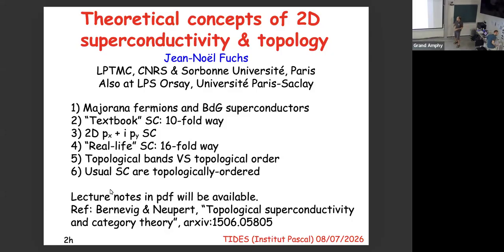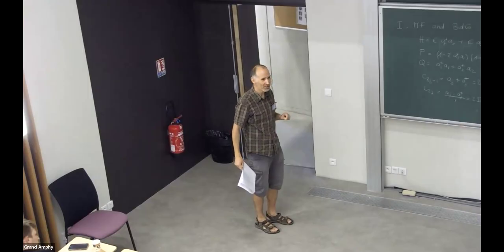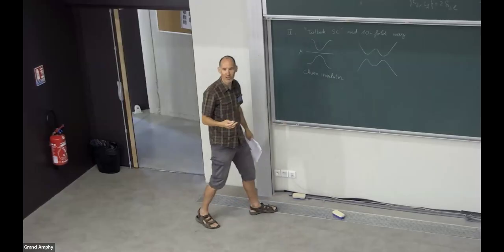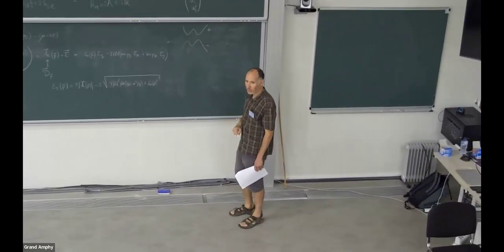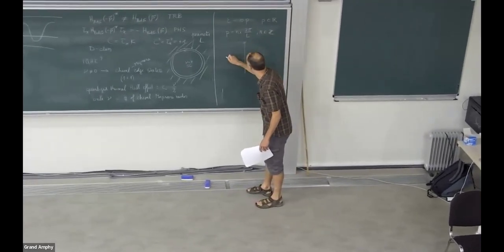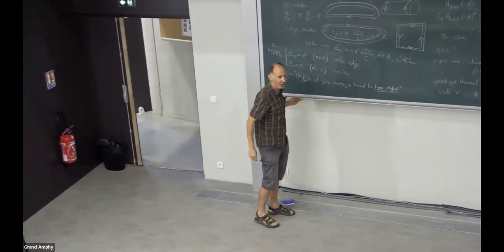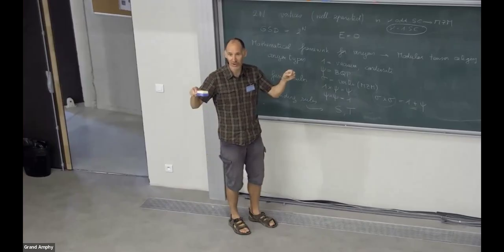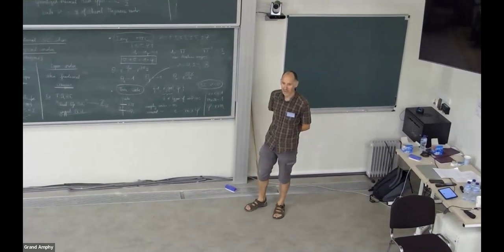TIDES, Jean Noel Fuchs, Theoretical concepts of 2D superconductivity & topology